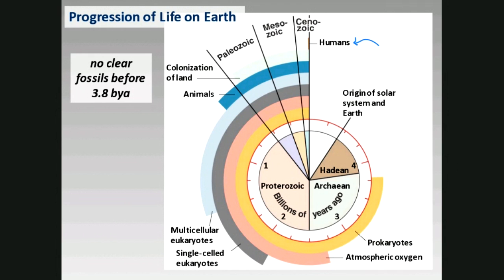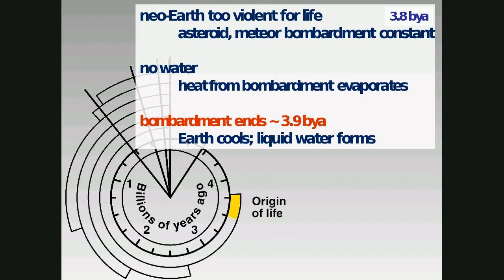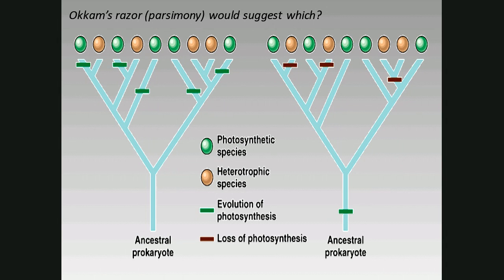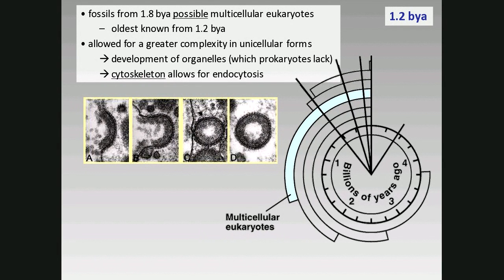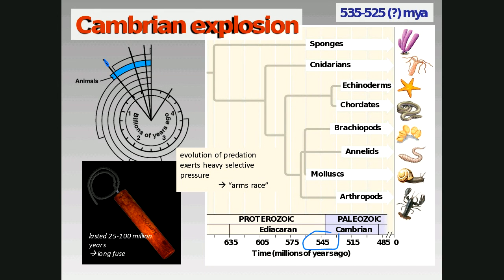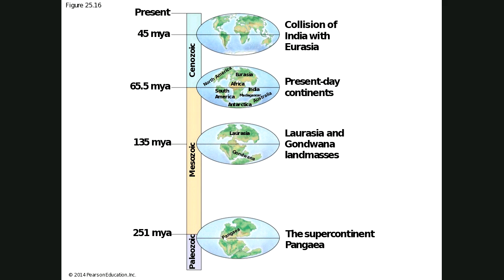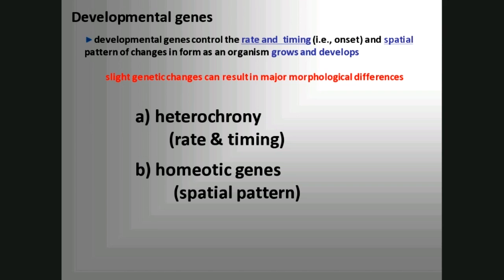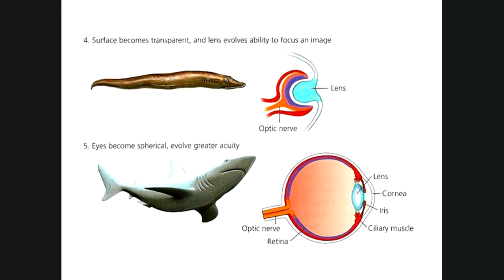BSC1011C, Chapter 25, 10190, 22 September 2016